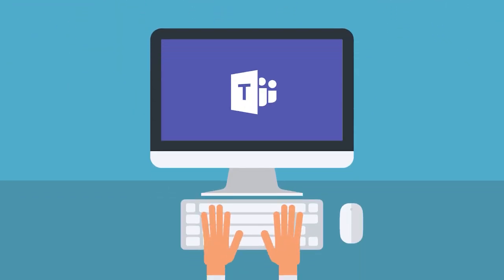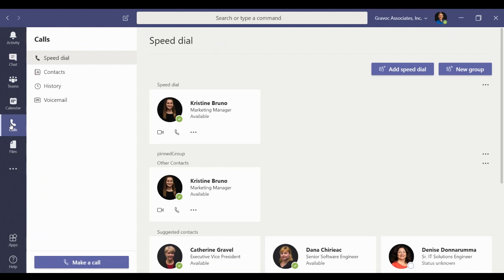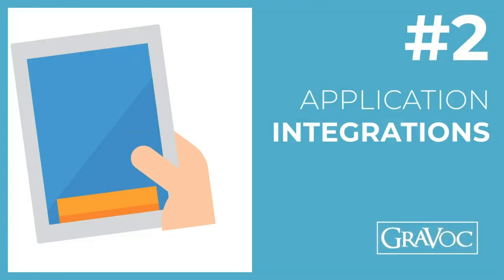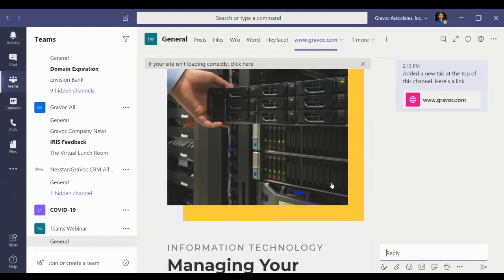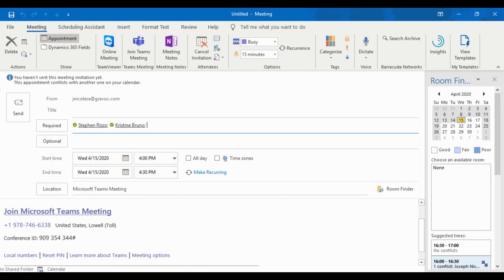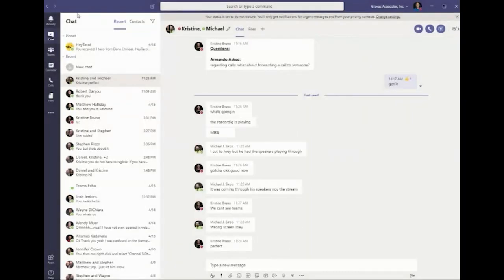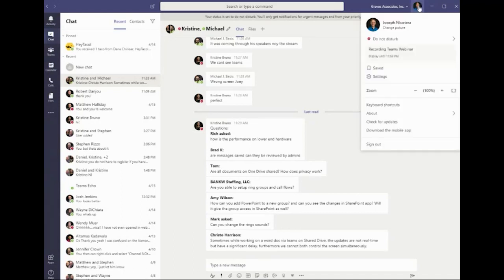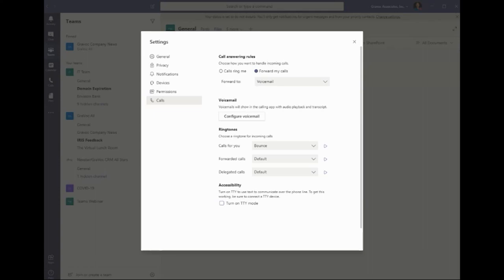Hidden Features of Microsoft Teams | Webinar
Are you underutilizing Microsoft Teams?

Microsoft Teams has quickly become one of the top collaboration tools used throughout the business world. If you’re currently using Teams, you know first-hand that Microsoft is constantly rolling out new features and updates, many of which tend to go under the radar. Most of these updates and features are real game changers in terms of what can be done through collaboration applications. From full phone systems to seamless 3rd party application integrations, Microsoft Teams is constantly evolving and adding advanced features designed to boost productivity within your organization.

Check out our webinar above where our co-worker and Microsoft Teams Guru, Joey, explores the over-looked features within Microsoft Teams and demos how they can help streamline both communication and collaboration efforts within your organization!